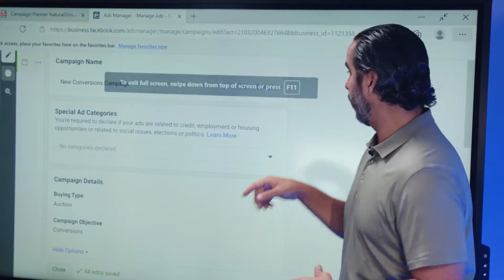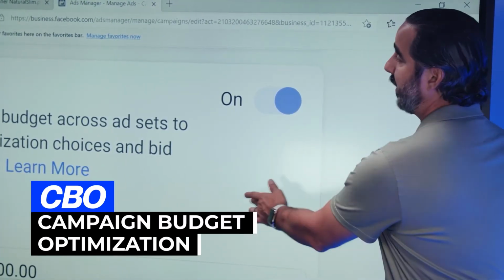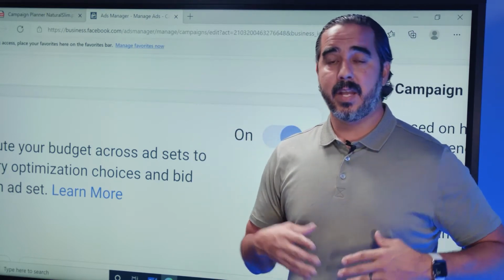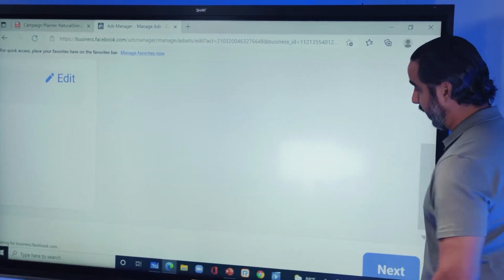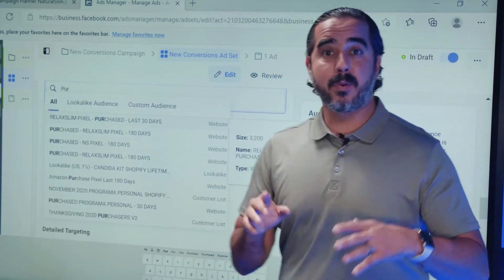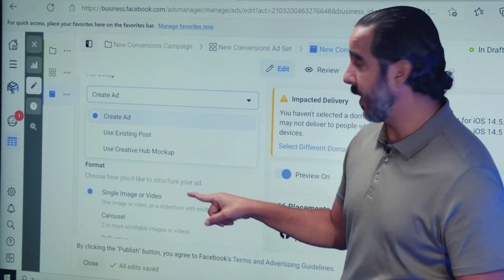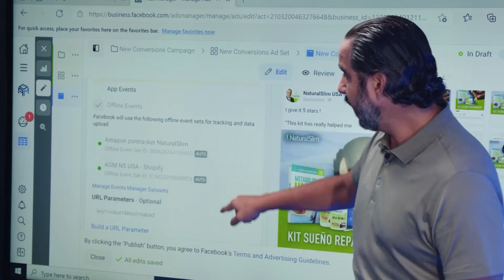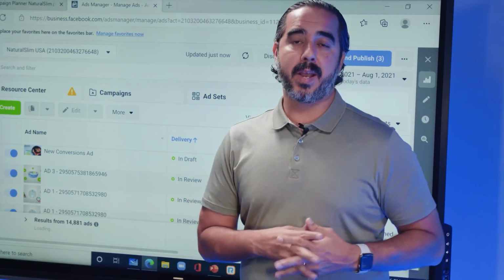E-commerce Facebook Ads: How To Create A Campaign From Scratch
Facebook ads can be one of the greatest tools in an e-commerce entrepreneur’s toolbox. 🛠

They can be used to reach new audiences, re-engage previous buyers, and to even say thank you to your best customers. 🧍‍♂️🧍🧍‍♀️

And the nice part, Facebook makes getting started running ads almost fool-proof with its 3 step system that’s outlined in the video. 🎥

We Help Businesses Scale!

I hope you enjoy this E-commerce Facebook Ads: How To Create A Campaign From Scratch video.

If you want to learn more about marketing and how to dominate the social media advertising game click the link below to schedule a Free Marketing Consultation!!!

Have marketing questions?

If you want to learn more about marketing and how to dominate social media advertising you can  👇

𝗔𝗯𝗼𝘂𝘁 ManuelSuarez